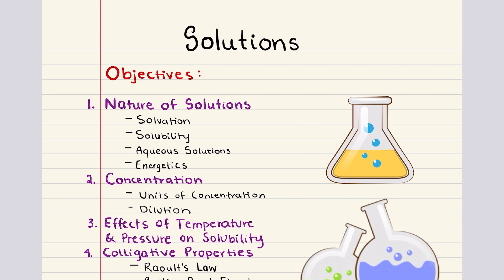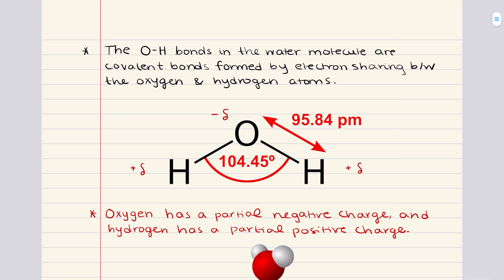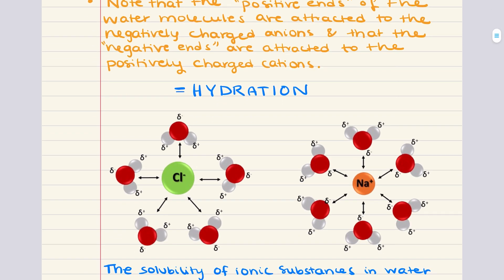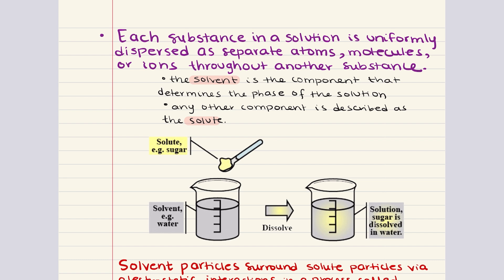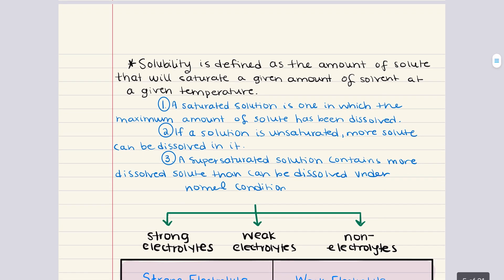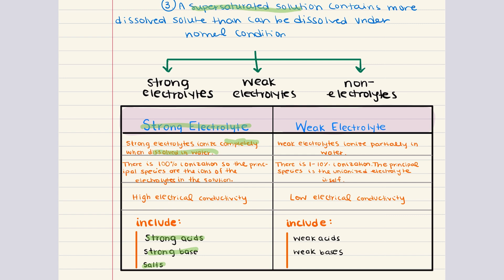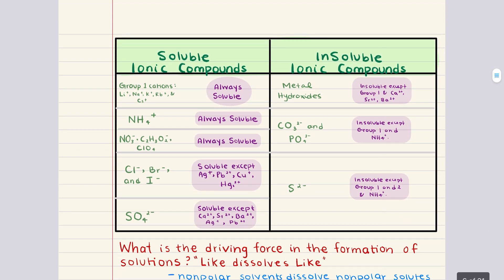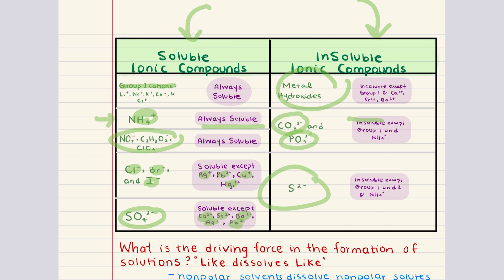General Chemistry 2: Chapter 11 - Solutions (1/3)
Hello Chemists! This video is part of a general chemistry course. For each lecture video, you will be able to download the blank and completed notes.